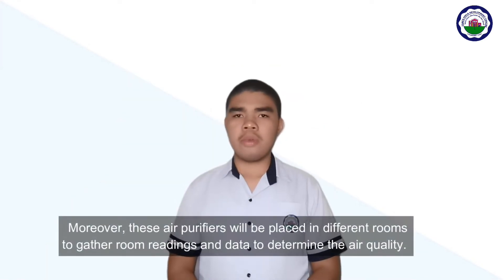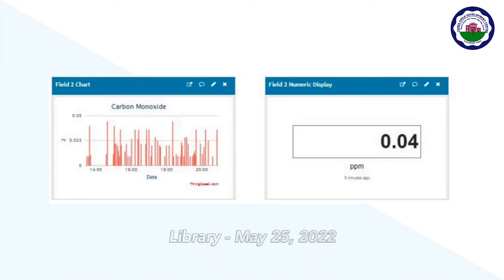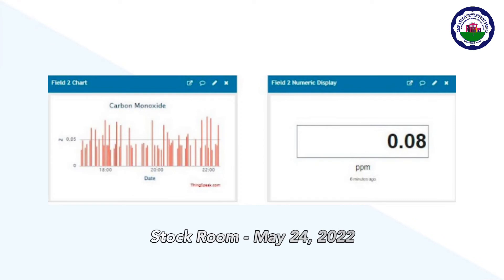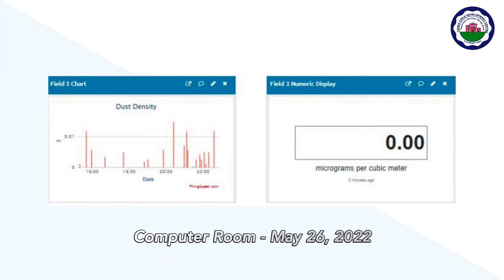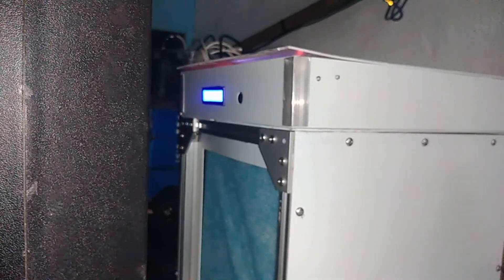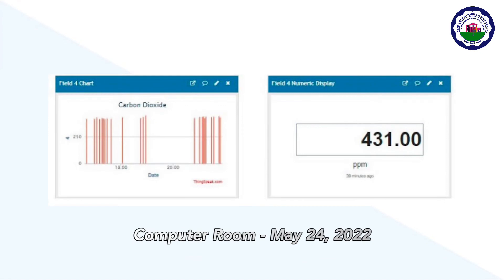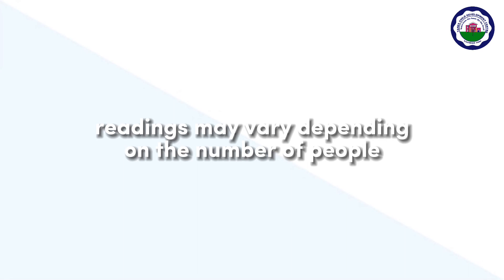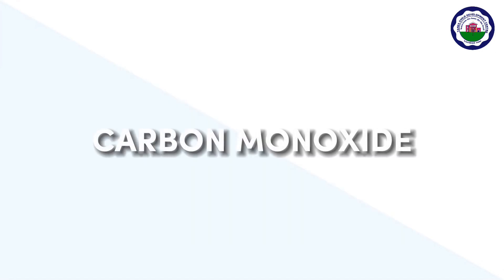Grade 12 Capstone Project - Air Purifier with Air Quality Monitoring System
TCDC STEM explores the Internet of Things (IoT) where SOLUTIONS are POSSIBLE without hardware.
Check-out our Grade 12 Faith IoT CAPSTONE PROJECT!
Featuring Air Purifier with Air Quality Monitoring System